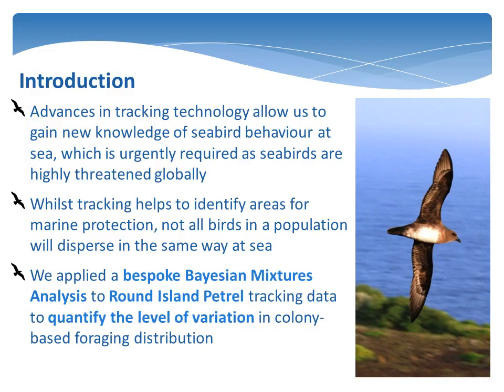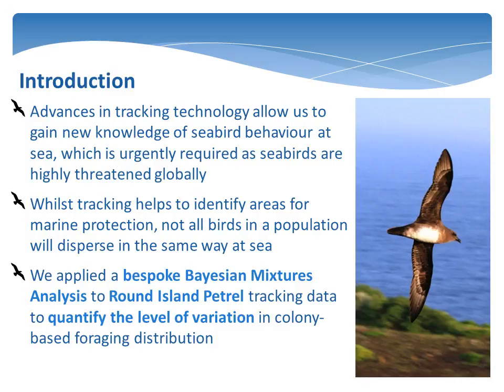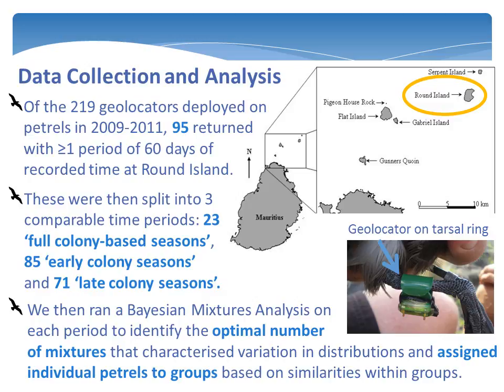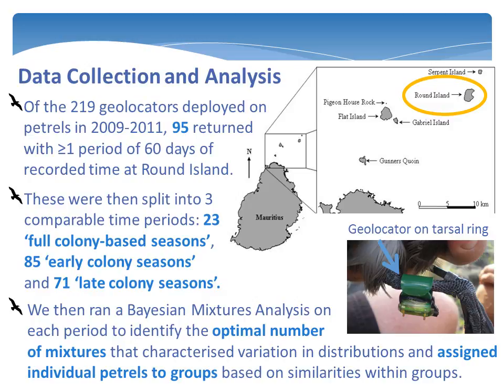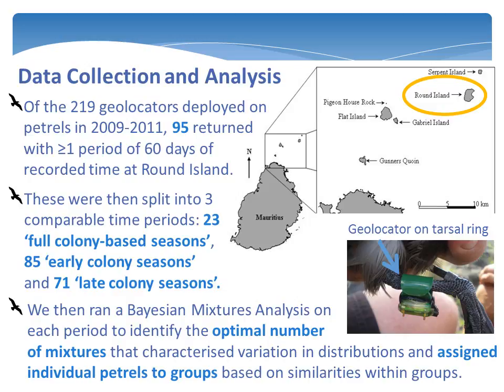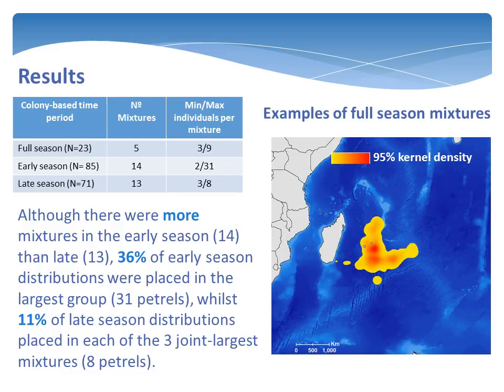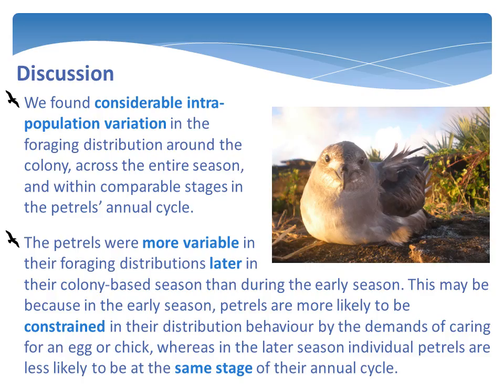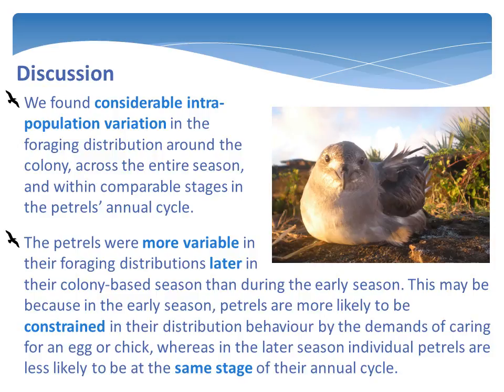BOU2015 - Katherine Booth Jones; Intra-population variation in the foraging distribution patterns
INTRA-POPULATION VARIATION IN THE FORAGING DISTRIBUTION PATTERNS OF ROUND ISLAND PETRELS ; KATHERINE BOOTH JONES, MALCOLM NICOLL, GARTH HOLLOWAY, CARL JONES, NORMAN RATCLIFFE, VIKASH TATAYAH & KEN NORRIS

Round Island petrels are a hybrid population of three highly pelagic Pterodroma species found interbreeding on a small island off the coast of Mauritius, in the western Indian Ocean. The petrels have an asynchronous breeding cycle typical of seabird colonies in the tropics and both breeding and non-breeding individuals can be found at the island throughout the year. Because of this, individuals present at the colony at different times of year encounter strong seasonal variation in environmental conditions. We predict that the hybrid nature of the population and their breeding asynchrony causes intra-population plasticity in foraging distributions, which may be advantageous to Round Island petrels in their changing environment.

To quantify intra-population variation in the foraging distribution patterns of colony-based Round Island petrels, 219 British Antarctic Survey Mk 15 geolocators were released on adult petrels between November 2009 and February 2011, in two deployment waves that focussed on peak petrel presence at Round Island, November 2009 to February 2010 (N=135) and November 2010 to February 2011 (N=84). Of these, a total of 95 recaptured tags had useable tracking data for time spent at the colony on Round Island. Colony-based tracks were divided into three groups representing comparable life-history stages, reflecting the fact that petrels returning to the island may be breeding and therefore possibly showing different patterns of distribution around the island due to changing demands at the nest. Life-history stages were defined as: the early at-colony period (N=85), the first 60 days spent at the island after a petrel returns from migration; late at-colony period (N=71), the last 60 days spent at the island before a petrel departs on migration; and full at-colony period (N=23), encompassing all time spent at Round Island between migrations. The numbers of locations for each individual were counted in 11 ocean regions used by petrels present at the island, defined by the seafloor topography of the Indian Ocean.

We used a novel Bayesian mixtures analysis that distinguishes groups of individual petrels showing similar patterns of distribution around the colony. Distributions were compared within life-history stages to investigate whether petrels at similar stages were responding differently to environmental conditions around the island. We found significant variation in distribution patterns within the Round Island population at each life-history stage; however petrels were more conserved in their foraging distribution in the early season than in the late season. This restricted flexibility in the early season may be due to the constraints of provisioning for young chicks.

 Research into seabird distribution at sea provides us with vital information on the locations of the most ecologically valuable areas of ocean, enabling the effective designation of protected areas. This is particularly important for the Indian Ocean, which is rich in biodiversity but largely unprotected. However, this study highlights the importance of taking intra-population variation in distribution patterns into account, to ensure the balanced protection of the population as a whole throughout the year.